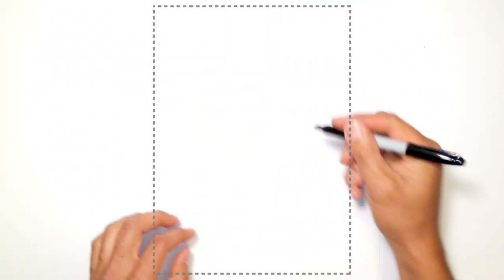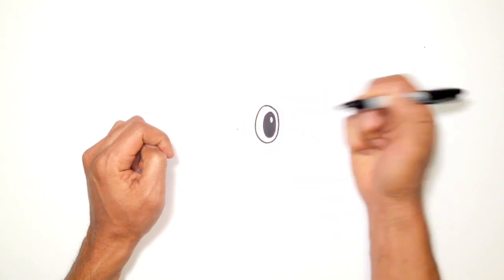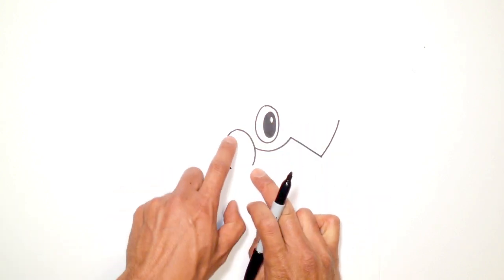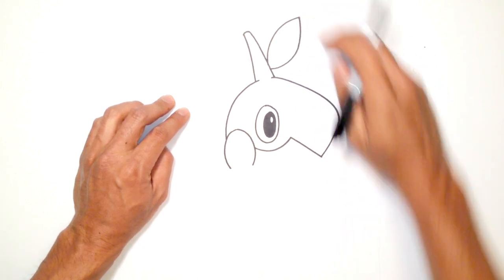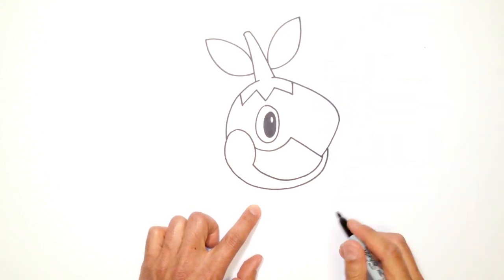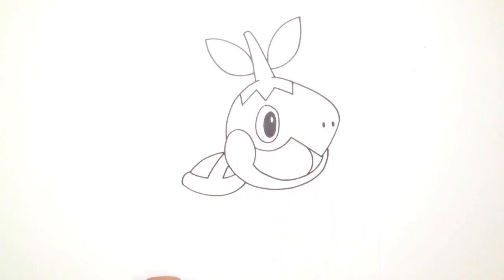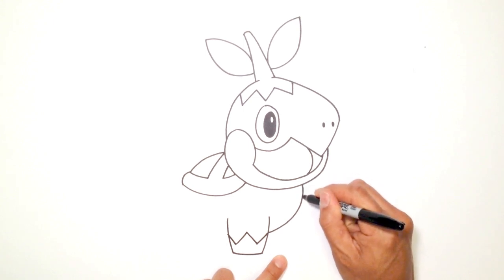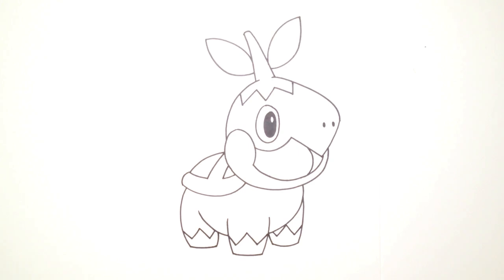How to Draw Pokemon | Turtwig